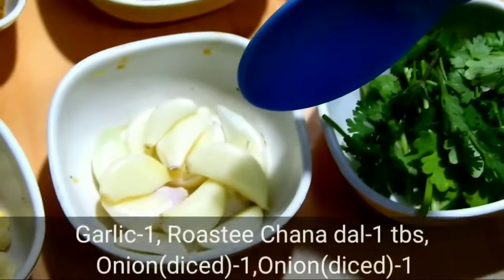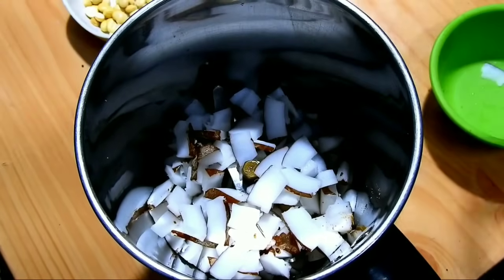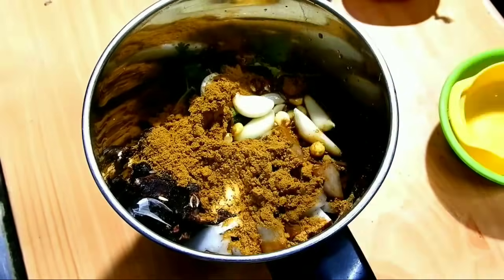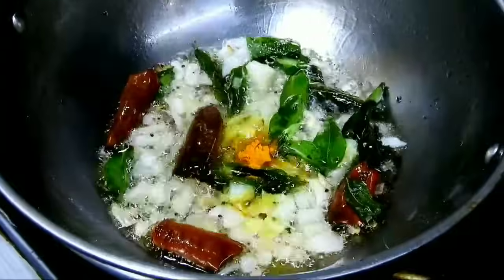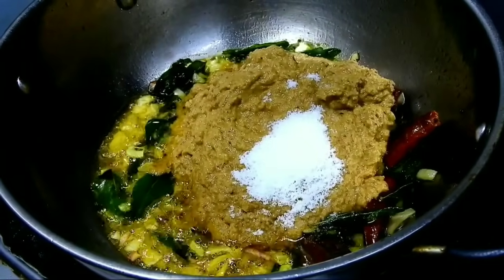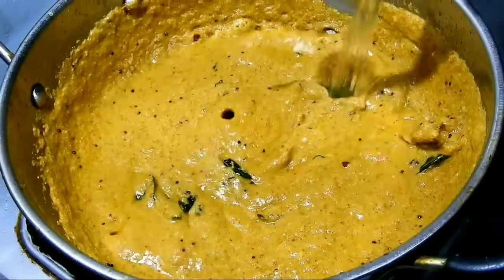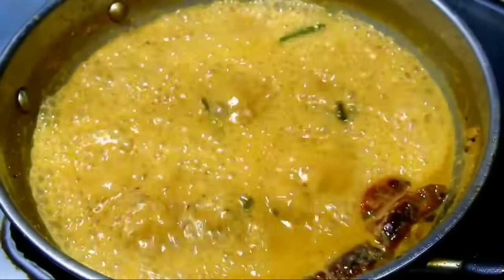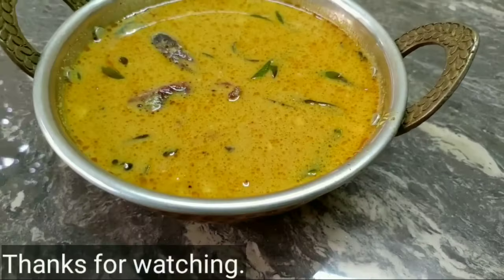ಅತೀ ಸುಲಭವಾಗಿ ಈ ರುಚಿಯಾದ ಕಾಯಿ ಸಾರು ಮಾಡಿ| Easy Coconut Sambar Recipe | Kayi Saaru - Kayi Sambar Recipe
Ingredients :

Coconut (chopped)-1/2 cup
Sambar powder-2 tsp
Tamarind-5 gms
Jeera-1 tsp
Coriander leaves-1/4 cup
Garlic-1
Roasted Chana Dal-1 tbs
Onion(diced)-1
Onion(diced)-1
Dry red chilli-2
Curry leaves-1 tbs
Mustard seeds-1/4 tsp
Hing-1/4 tsp
Cooking Oil